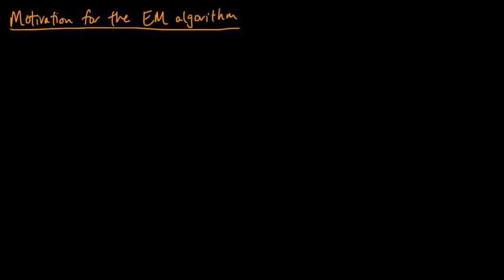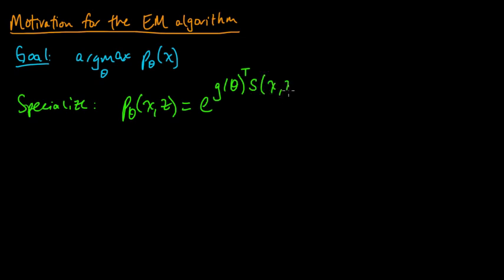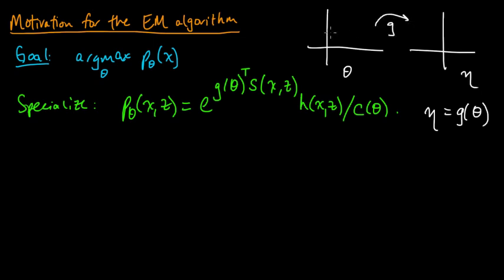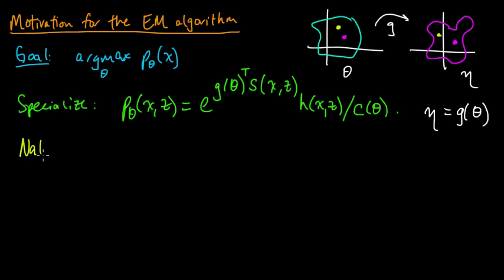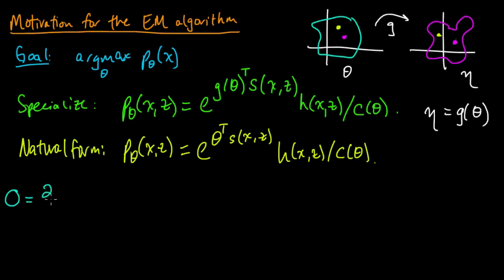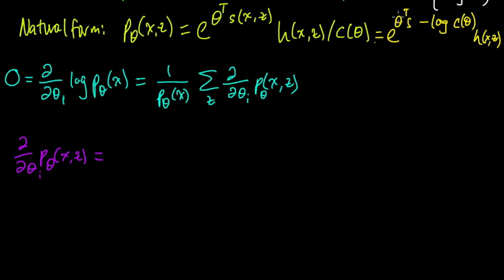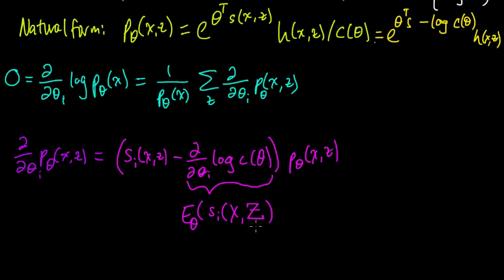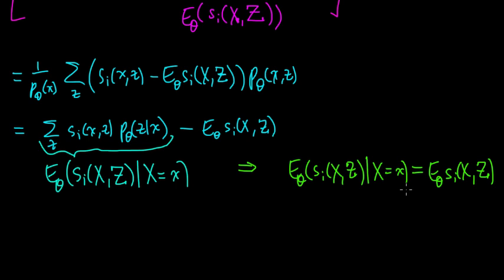(ML 16.4) Why EM makes sense (part 1)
One can arrive at the EM algorithm in a natural way by trying to analytically maximize the likelihood, in an exponential family.